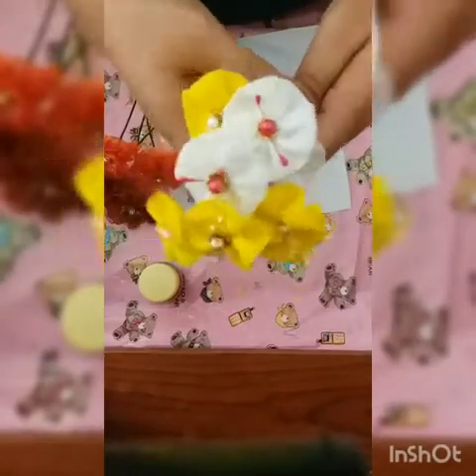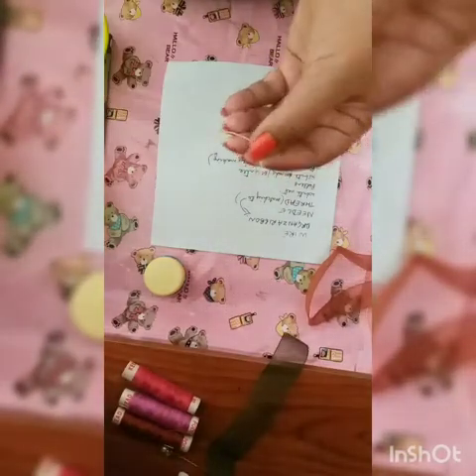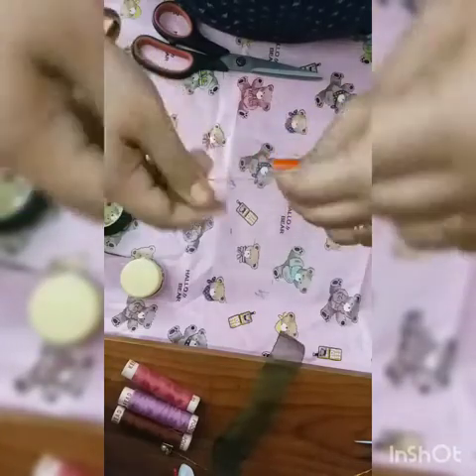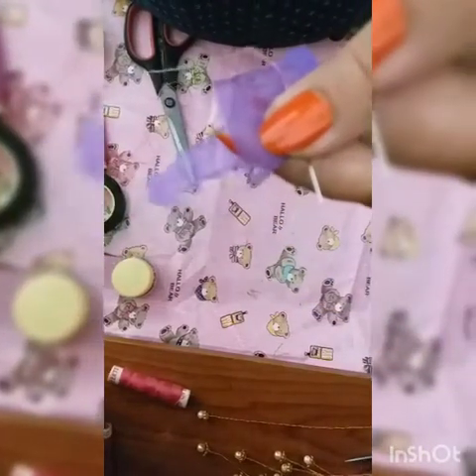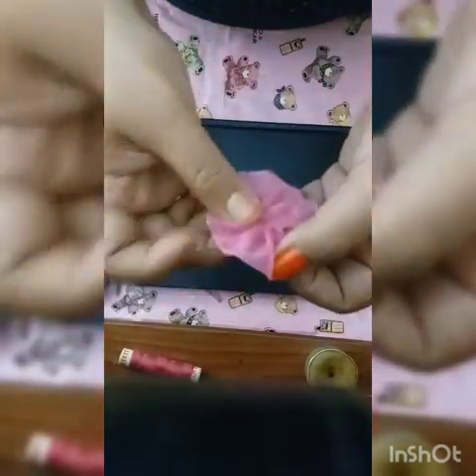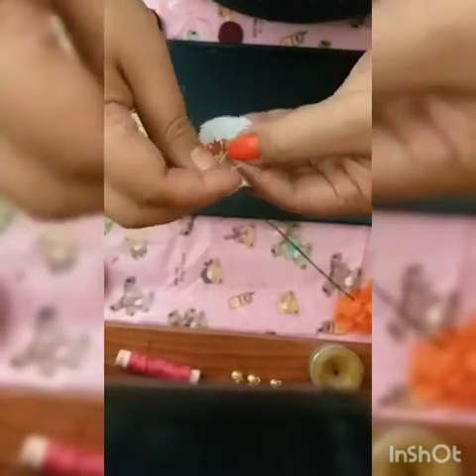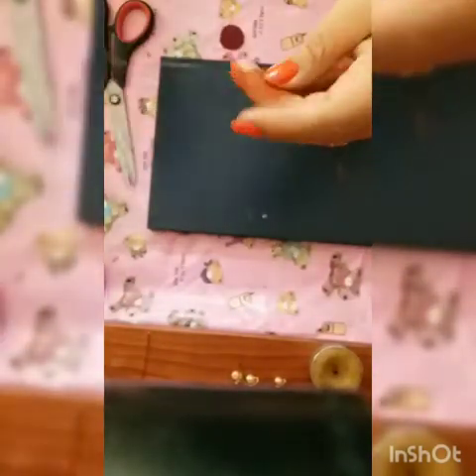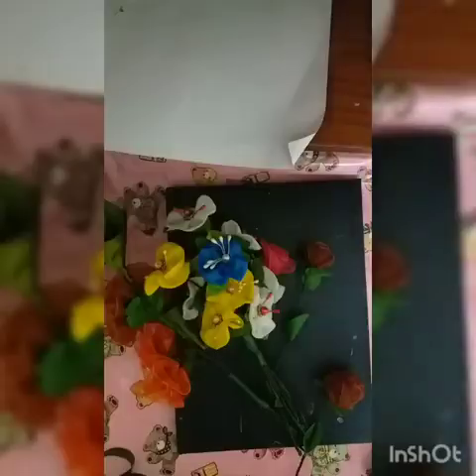DIY flower making#organza# cloth# ribbon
Materials needed
Wire
Organza ribbon
Needle, thread
White net cloth
Pollens
White pearl beads
Bead covering
Green tape
Scissors
Satin ribbon